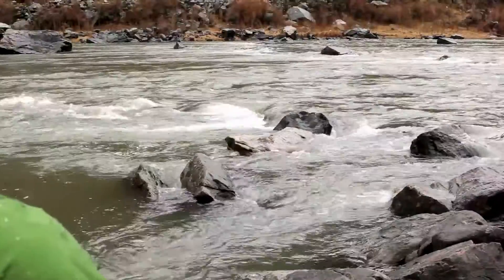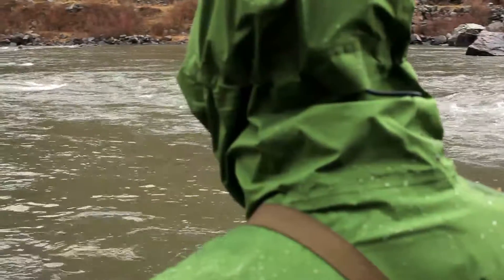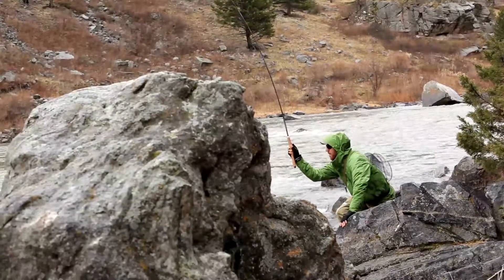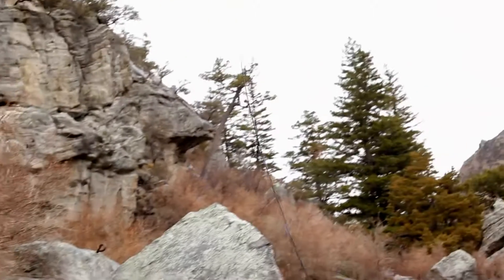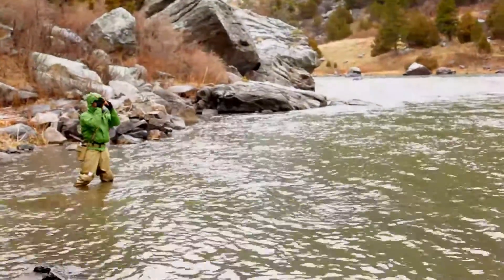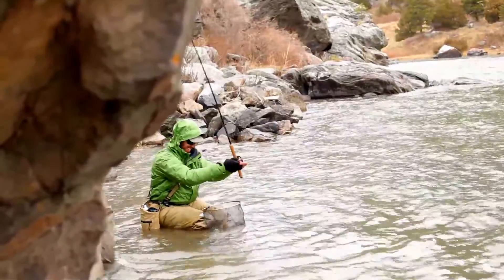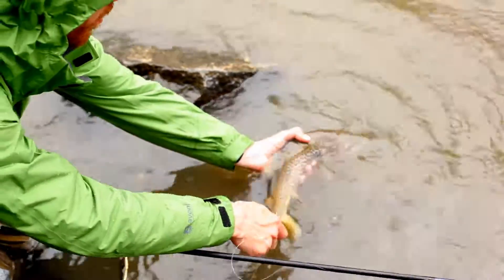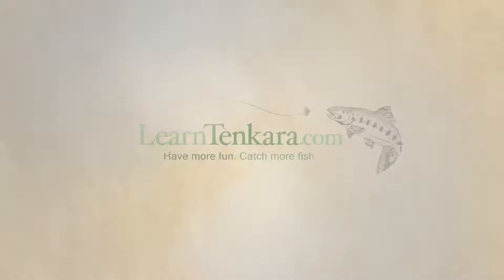Playing Big Fish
Fighting big fish. for more tips and tricks on how to fly fish, check us out